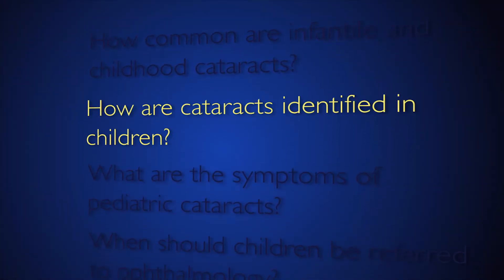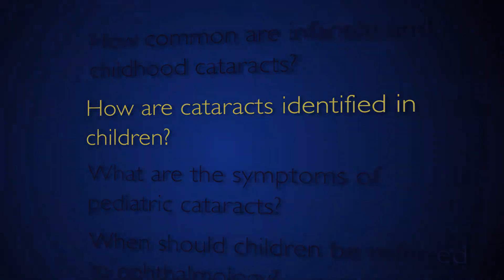Pediatric Cataracts: Diagnosis, Treatment and Future Implications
Courtney Kraus, M.D., pediatric ophthalmologist and adult strabismus specialist at the Johns Hopkins Wilmer Eye Institute, discusses the challenges of treating cataracts in children.